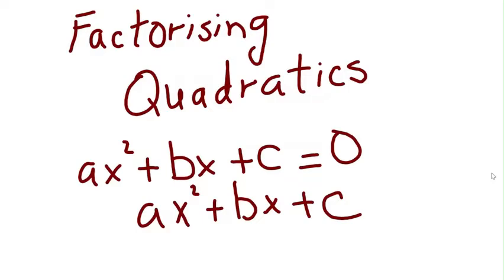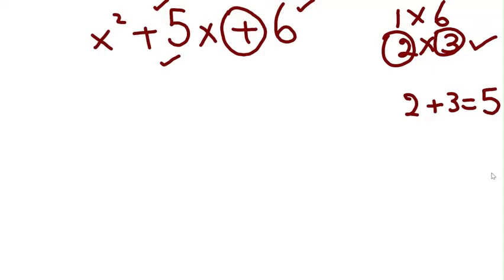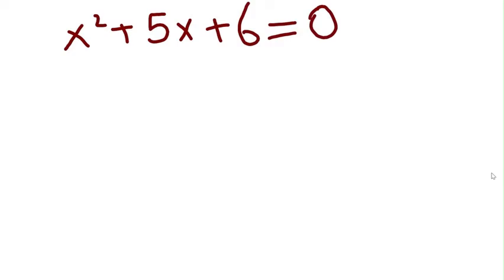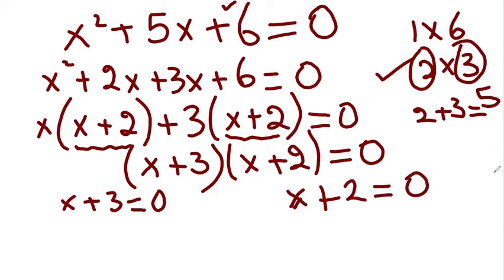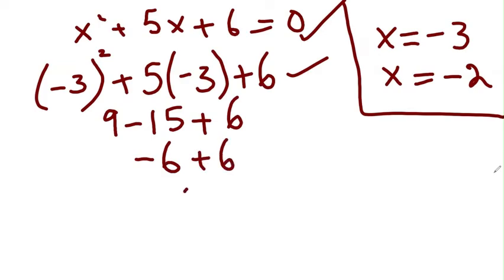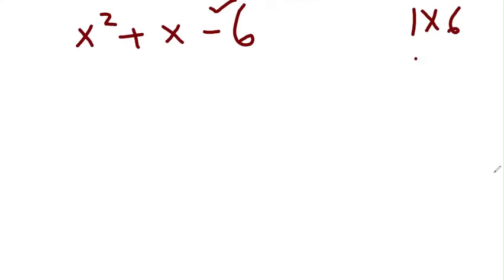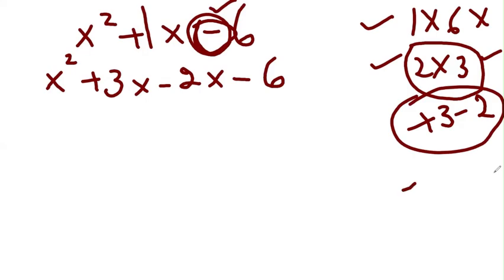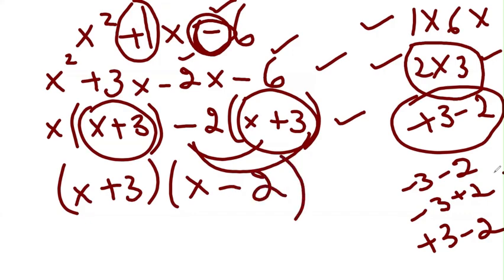Factorising Quadratics - Part 1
Make learning Math easy and fun with this step-by-step explanation on how to solve Quadratics.